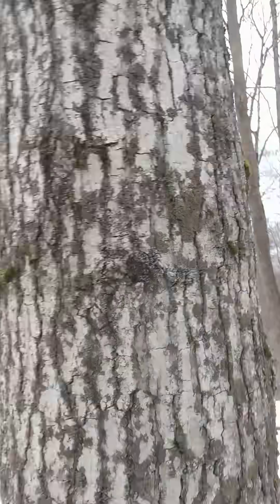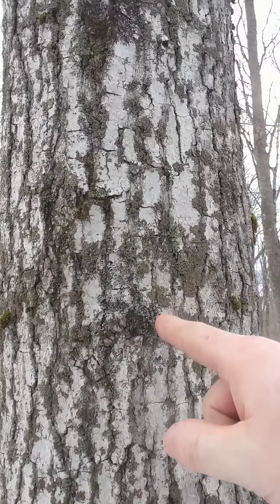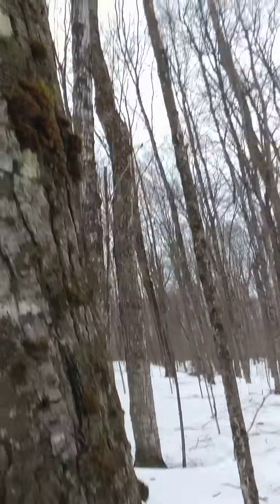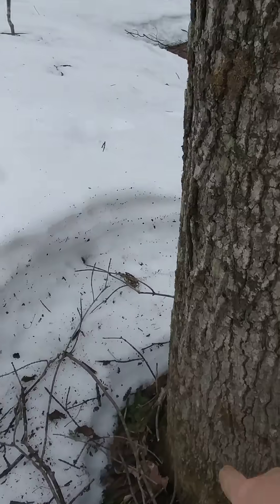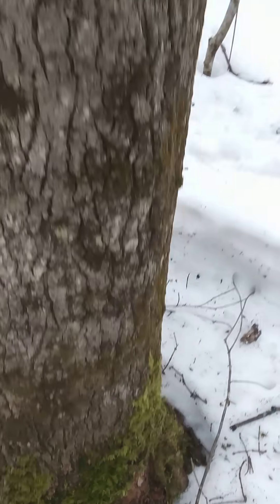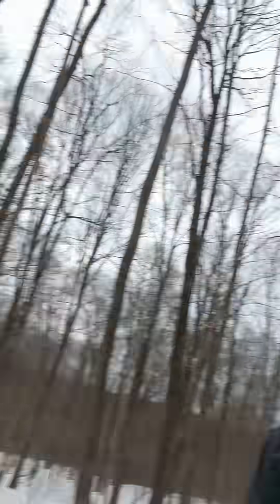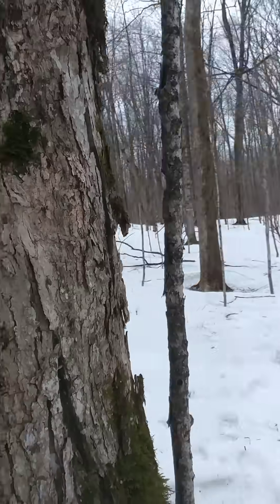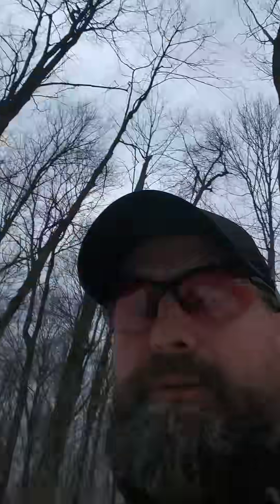Sam Outside, The One about Moss on the North Side of a Tree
Yes, Moss does grow on the North side of a tree, under ideal situations, typically.
Why?
It's because moss like to be cool and damp, where there is less direct sunlight and more moisture... North. The South side of the tree (typically) will have direct sunlight, be warmer and more dry and less likely to promote the growth of moss.
However, there are many instances where the base of the tree will have access to damp, dark and moss loving growing conditions. This will not help you find the North direction indicator.
Elevation, exposure and maybe tree type will all be factors for this orienteering tip in nature.